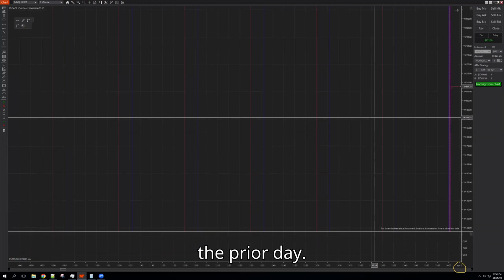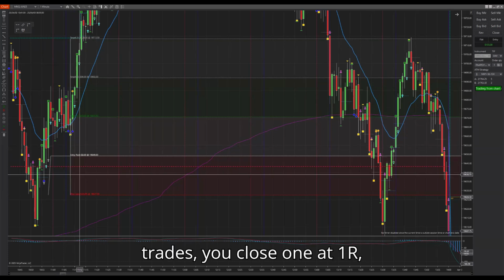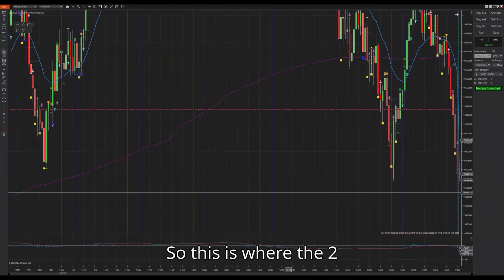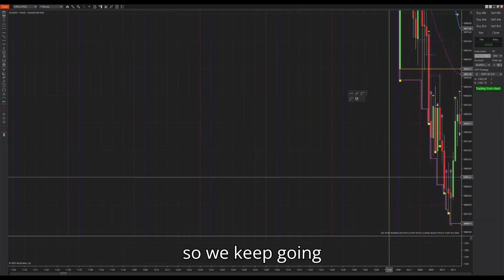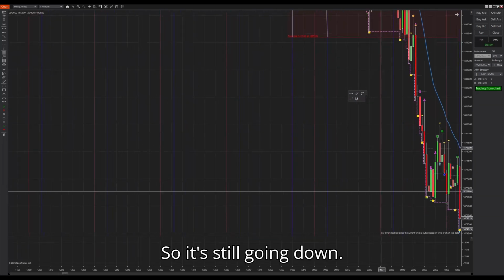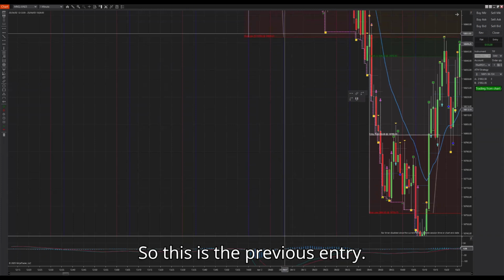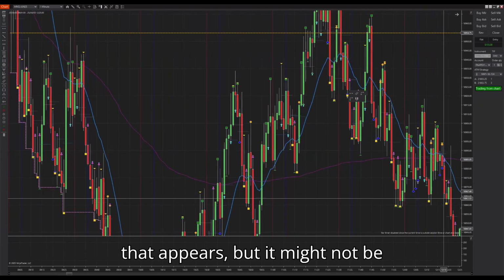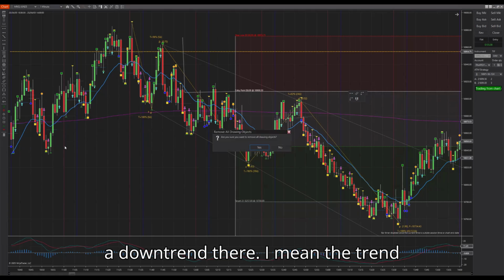[Strategy Walkthrough] Handle Volatile Days with Confidence | NQ - Good Entries with Wave Signals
📝 Note: This video was created as a note to myself for personal reference.

📊 Bar-by-Bar Strategy Walkthrough | Handle Volatile Days with Confidence | Wave Signal + 2R+ Risk Management

In this video, I walk you through a bar-by-bar analysis of one of the most volatile trading days, using the Wave Signal Strategy combined with solid risk management principles.

✅ Key Focus Areas:
 - Identifying high-probability trade setups in extreme volatility
 - Using Wave Signals to time entries with precision
 - Managing risk effectively to target 2R+ returns
 - Recognizing when to stay out and avoid low-quality setups
 - Handling false signals, wide stops, and emotional noise

This session highlights how patience, structure, and discipline can help you navigate chaotic markets calmly and profitably.

🧠 Perfect for day traders looking to improve:
 - Entry timing
 - Risk-to-reward consistency
 - Trading discipline on volatile days